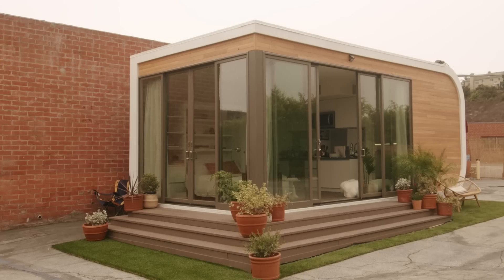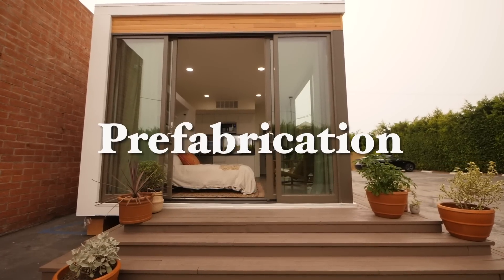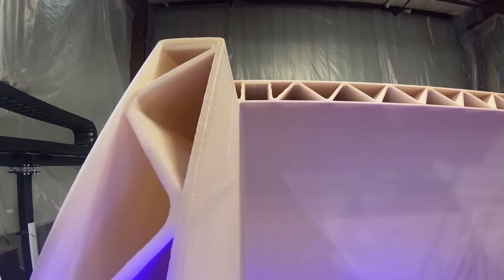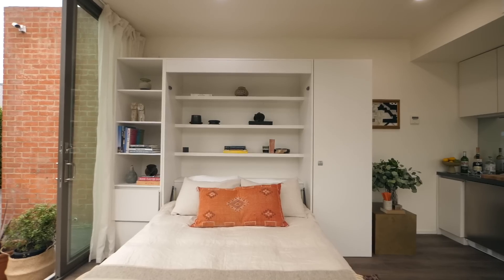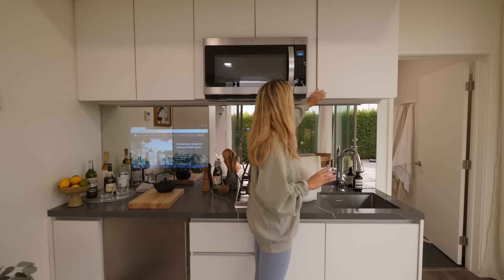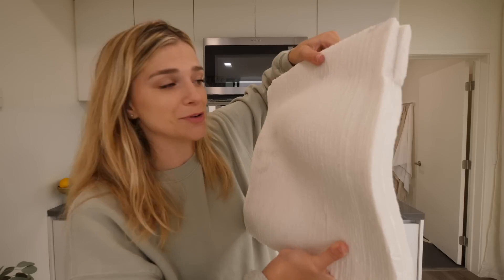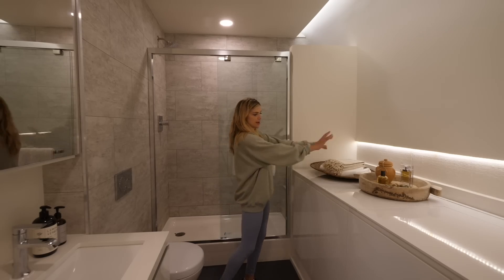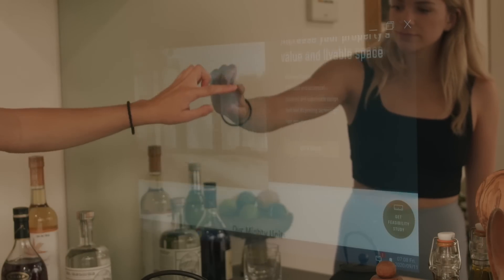Would You Live In This 3D Printed House?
Today we are exploring construction tech start up Mighty Buildings invention: A 3D Printed House! Would you opt for a 3D printed house or the traditional style of building?

Last week explored Cheap Old Houses, this week we are exploring houses of the future. Traditional stick built homes are becoming a thing of the past as tech has ventured in construction. Prefabricated homes are built in factories and minimal construction is done on site to save time, money, waste, etc. Mighty Buildings created a composite material to 3D print accessory dwelling units in as little as 2 weeks. They are working to expand into homes as well.

Uber code (get $10 off your first ride with it): MonicaC41